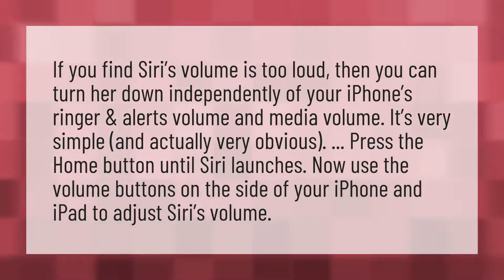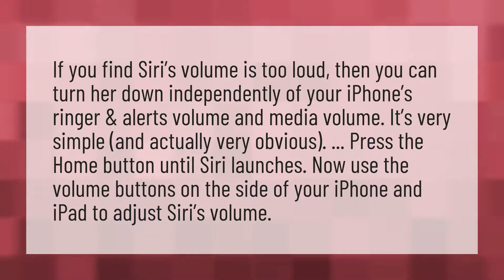Why is Siri so low?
Siri Not Talking • Why is Siri so low?